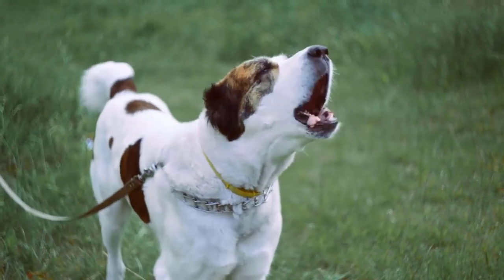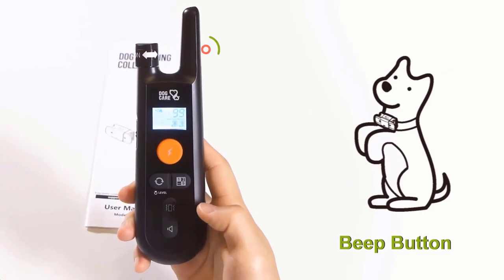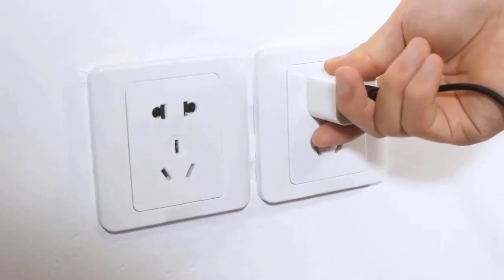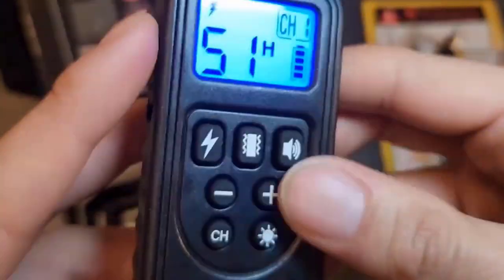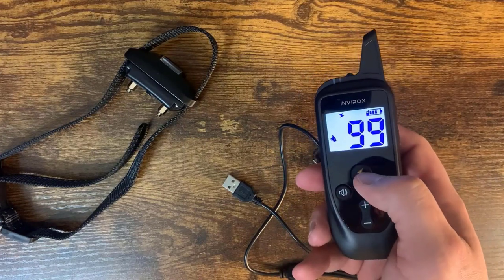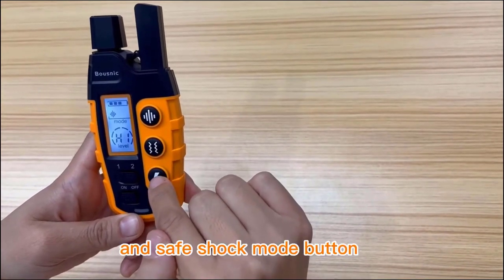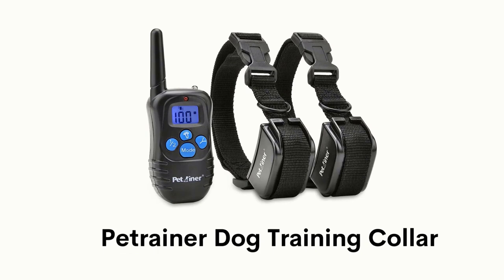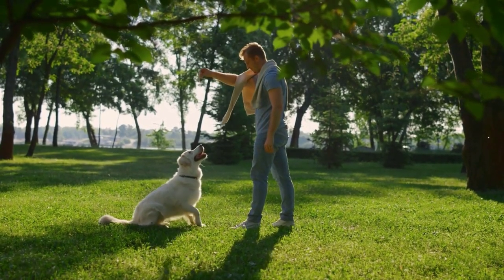Best Dog Training Collars With Remote (Train Your Dog in Best Way)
👉Click This Link to Buy Best Dog Training Collars With Remote From Amazon: